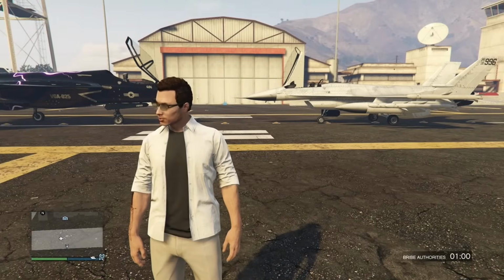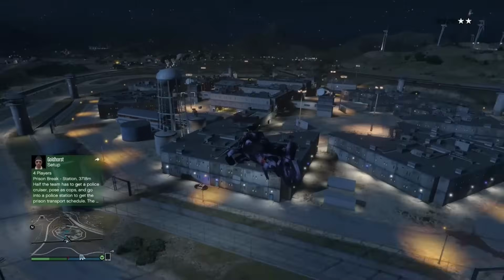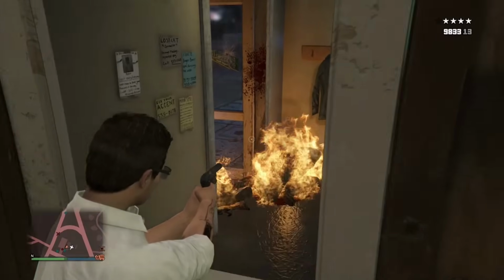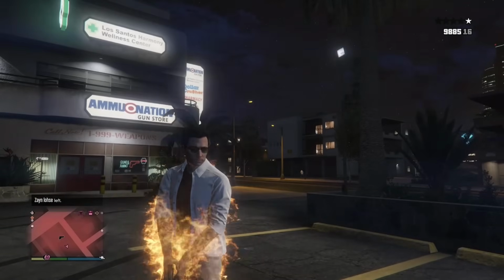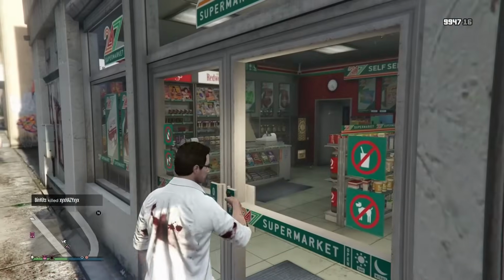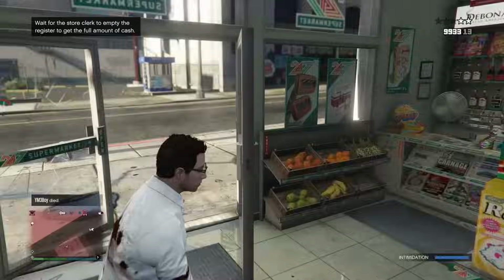5 TIPS You Didn't Know in GTA 5 ONLINE!